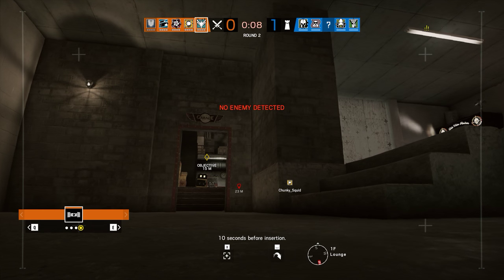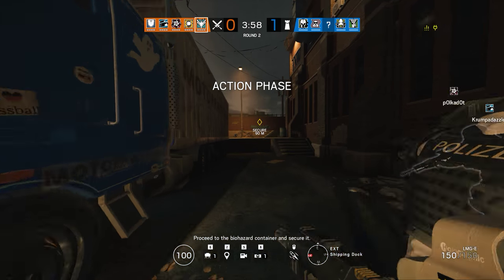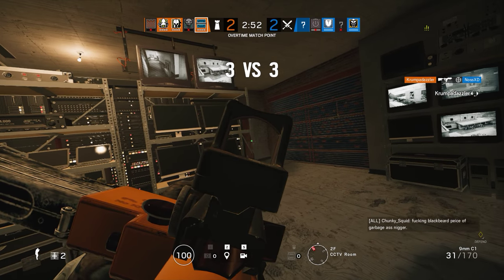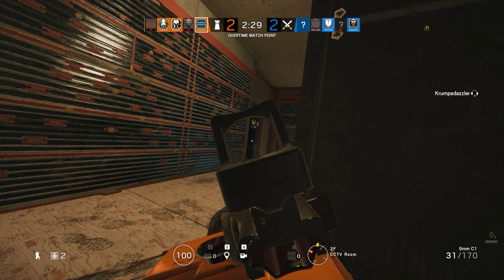Rainbow Six Siege + Part 2299 + Club TDM Secure + Operation Para Bellum pcgaming crew